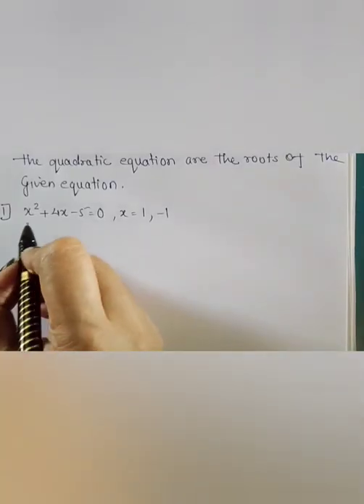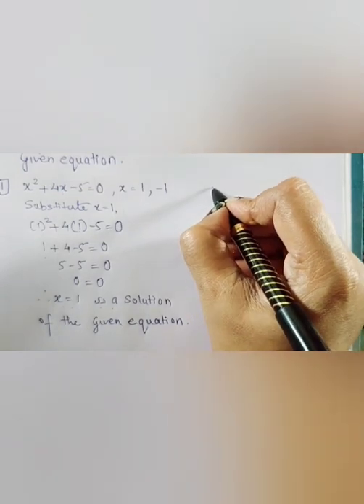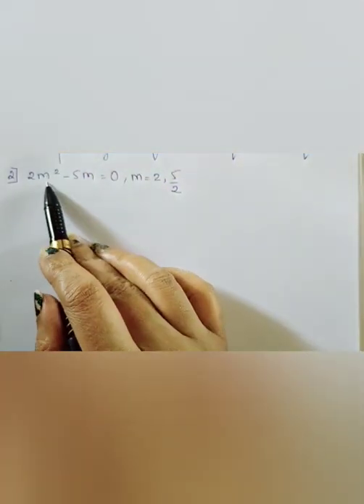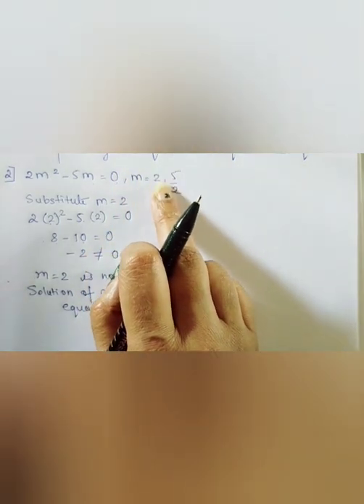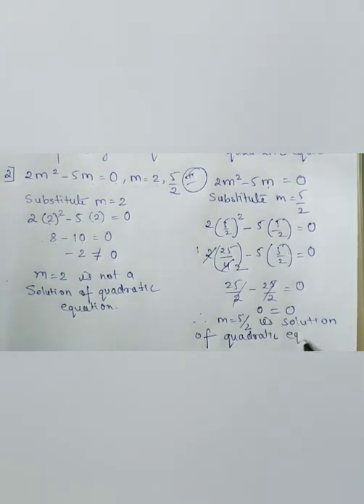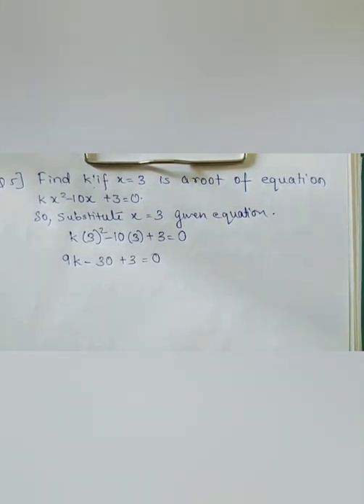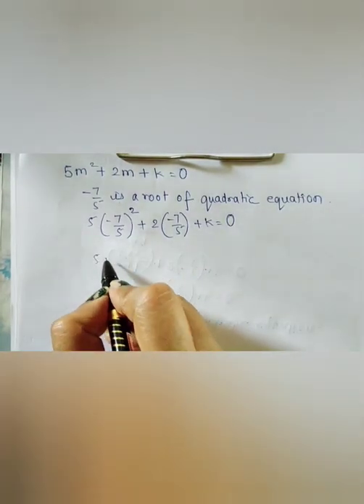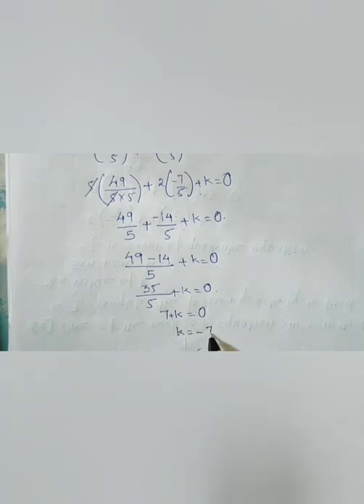Quadratic equations class 10 th practice set:2.1 Maharashtra board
Quadratic equations class 10 th practice set:2.1 explained how to determine value of quadratic equations step by step in simple form..